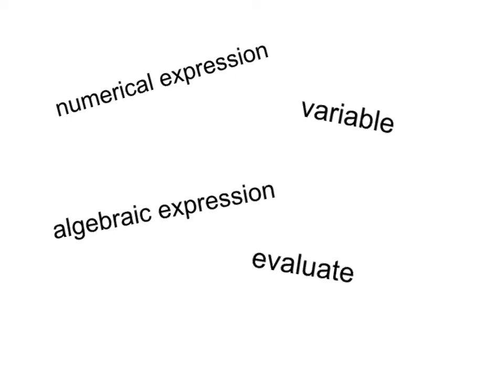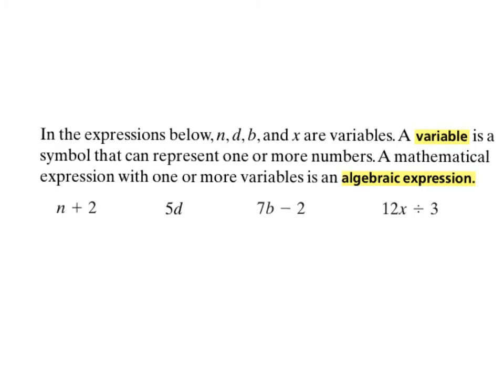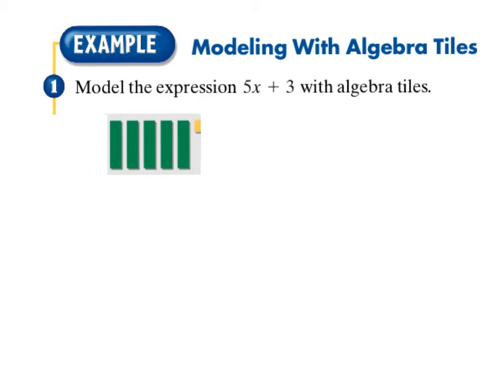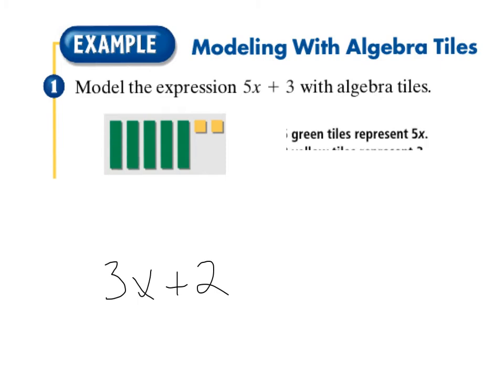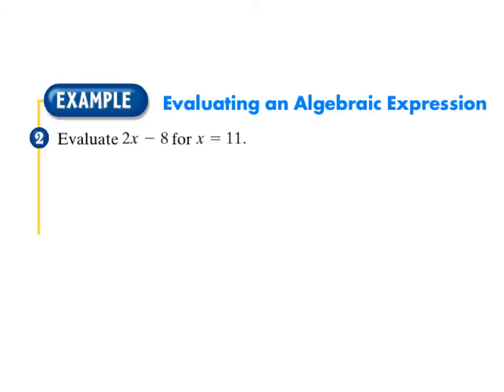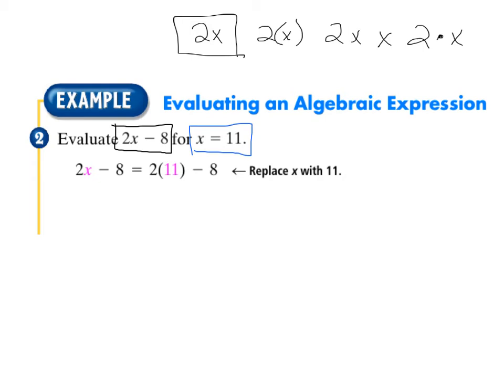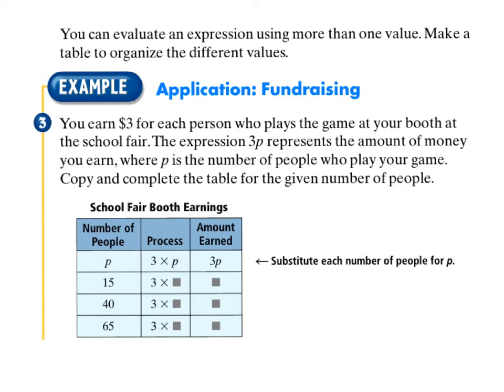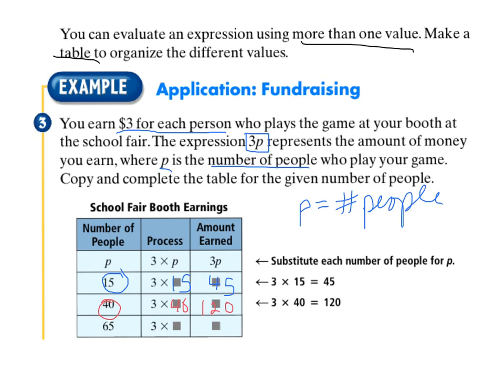6C1 2-1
6C1 2-1 - Variables and Expressions